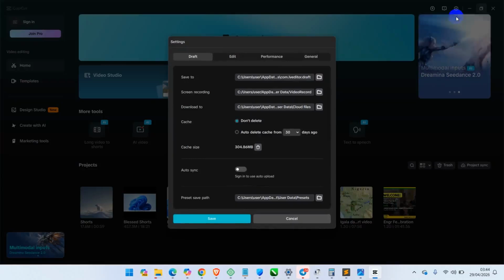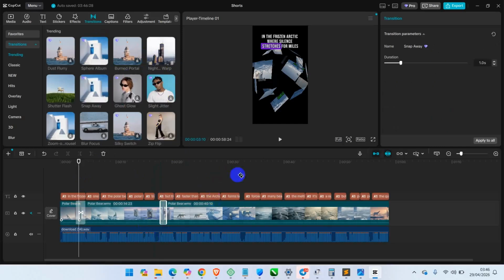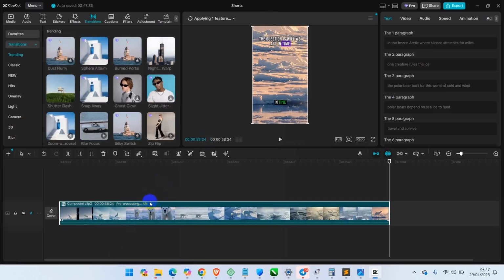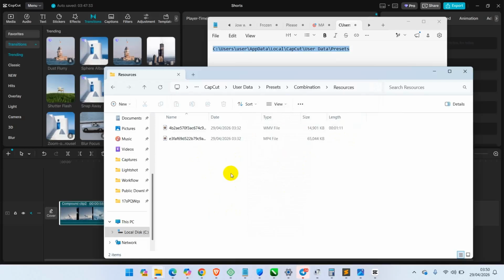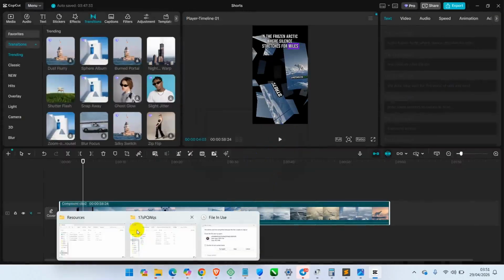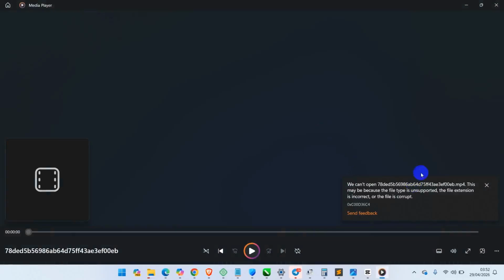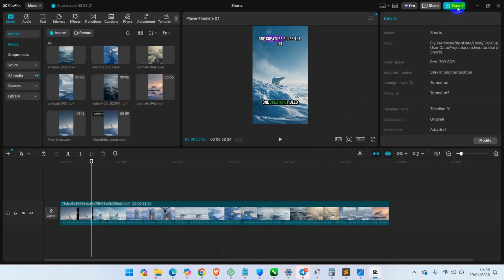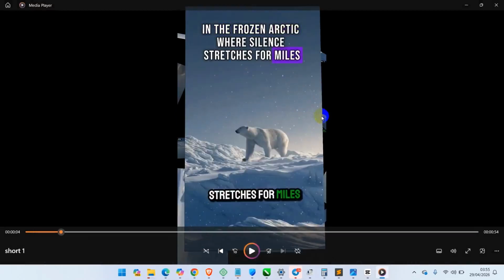Capcut Pro Effects Now Free - Secret Legit Method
In this CapCut editing tutorial, learn how to use CapCut Pro Effects FREE. If you're looking for CapCut Pro free 2026 tricks and how to use CapCut Pro without a subscription, this 100% working, no-hack educational guide is just for you.